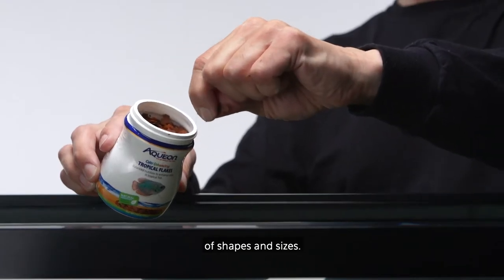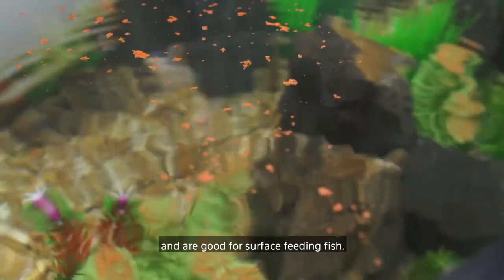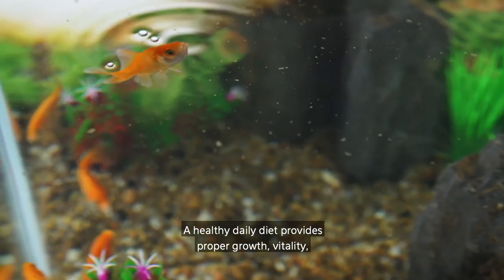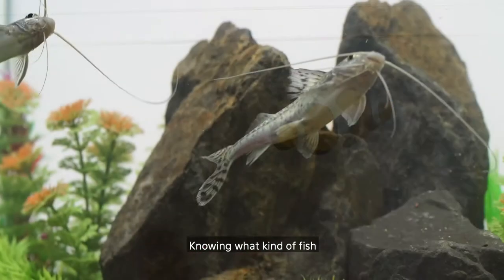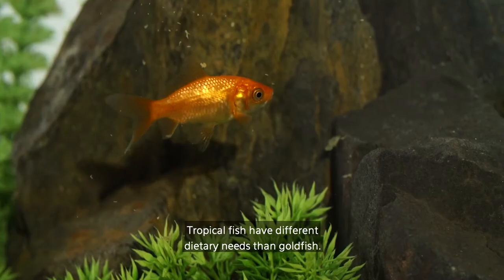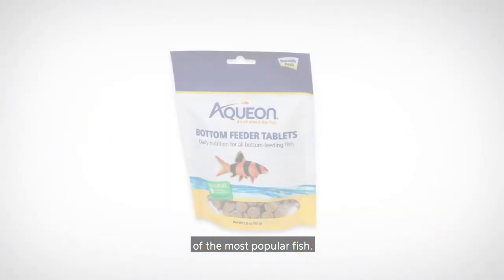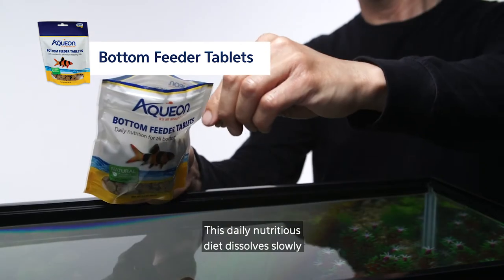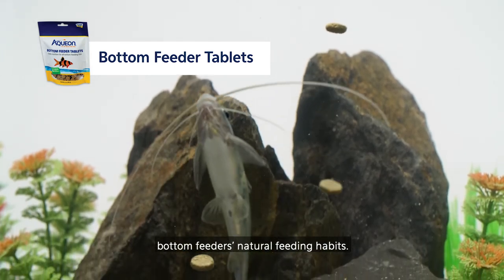Aqueon Bottom Feeder Tab Fish Video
Aqueon Bottom Feeder tabs are a great daily diet for bottom dwelling fish such as loaches and cory cats. It’s important to find the right fit for your fish. In this video, we’ll be breaking down our Bottom Feeder Tablets!

Bottom Feeder Tablets are sinking pellets that dissolve slowly to continuously provide food that accommodates bottom feeders’ natural feeding habits. Along with the Aqueon Shrimp Pellets, this formula allows fish to utilize more of what they eat creating less waste.